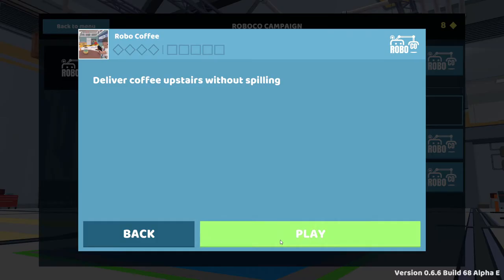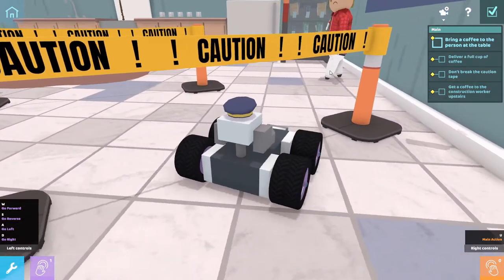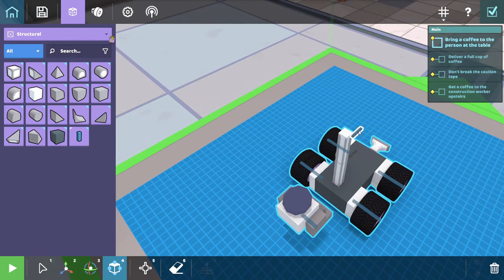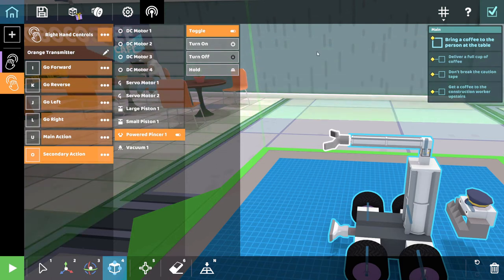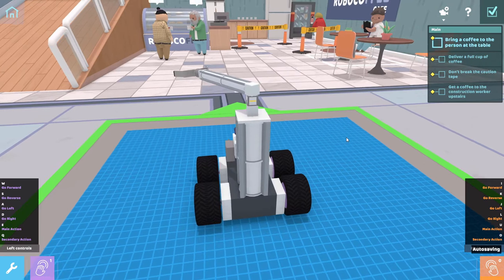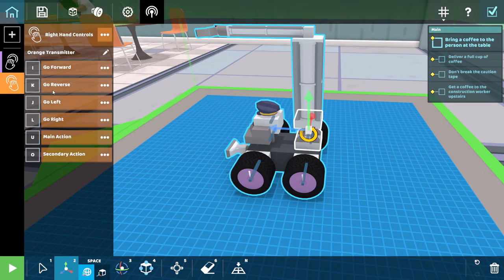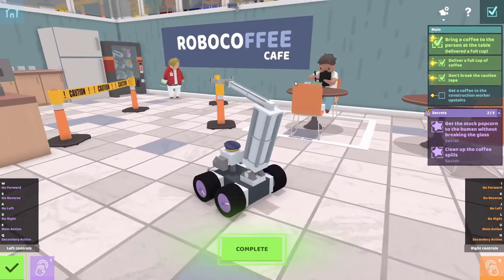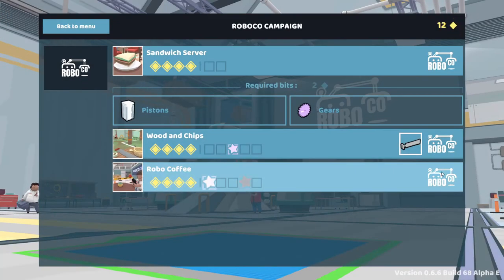RoboCo - Sergeant Coffee Is No Ordinary Coffee Delivery Robot! - Let's Play Gameplay And Commentary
I had a lot of fun last time in RoboCo so today we're back to do the coffee challenge. I really like how sergeant coffee turned out!

Title: RoboCo
Developer: Filament Games

Description: "RoboCo is a wholesome sandbox game about designing and building robots to serve the needs of squishy, hapless humans in the world of tomorrow! Create any robot you can imagine in the creative sandbox mode or take on unique challenges.

Snap together an expansive variety of parts to bring the machines of your dreams to life. Hook up controls, customize how your robots move and operate, then add fun cosmetics like googly eyes and hats!

Put your engineering skills to the test in our tricky, open-ended challenges. Build custom robots to complete tasks like delivering sandwiches to hungry diners, preparing a romantic dinner, and showing off your robot dance moves!

Designed from the ground up to support both desktop and VR play, seamlessly switch between both modes with the click of a button!" -store page